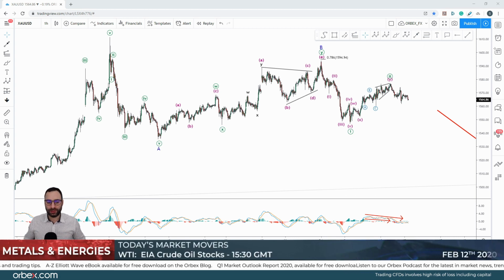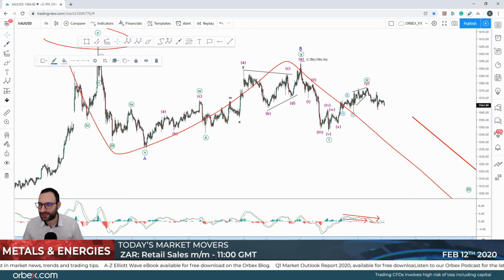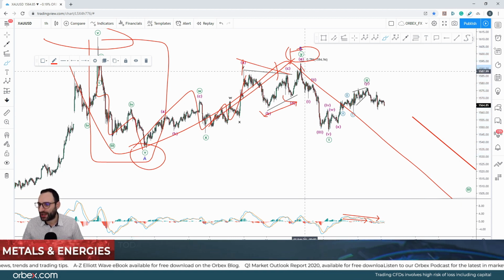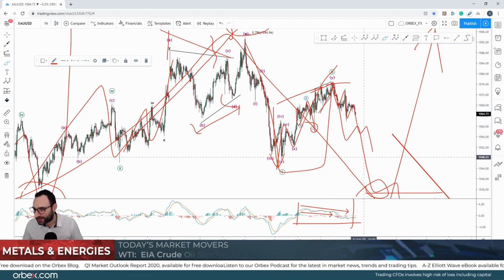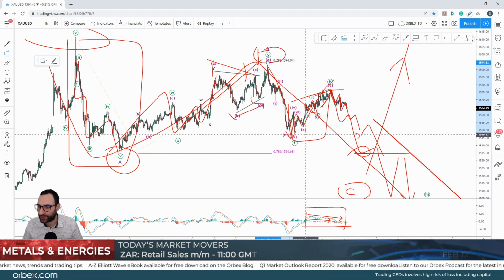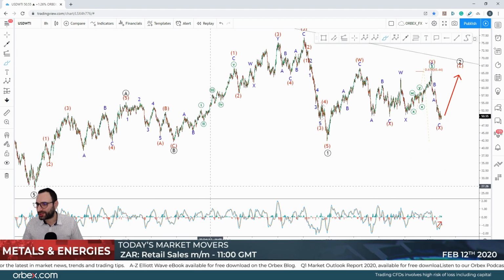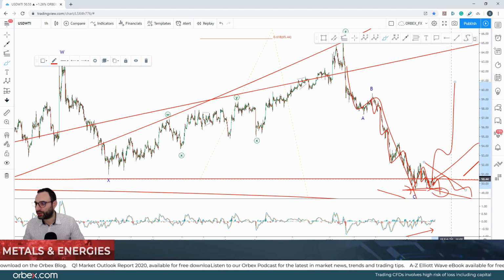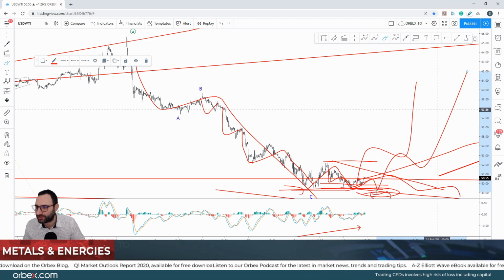Orbex: Gold Slides Impulsively!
Fed’s testimony proved to be a little more optimistic than expected as Powell downplayed the impact of the Coronavirus! The prices of the yellow metal remain bearish as a result and also because of a hawkish RBNZ. Despite crude oil rising on the back of the news, earlier gains were discounted after API disappointed once again.

Timestamp

GOLD 4H 01:15

XAUUSD 1H 01:40

WTI 8H 4H 04:55

USDWTI 1H 05:40